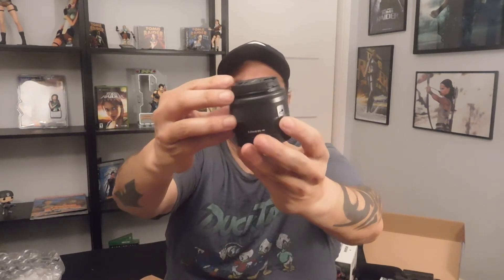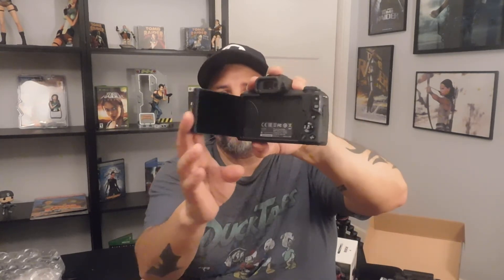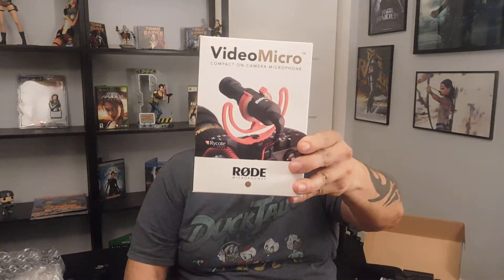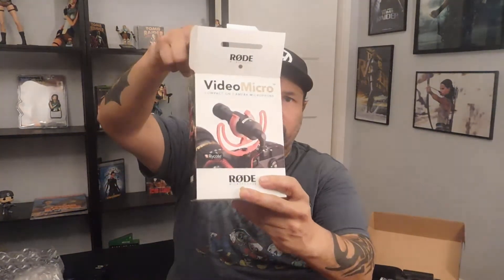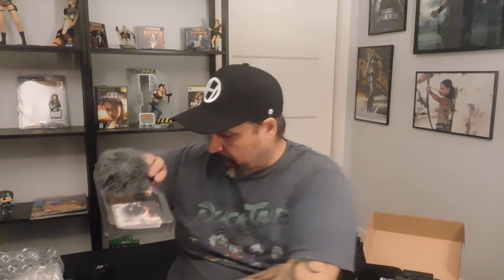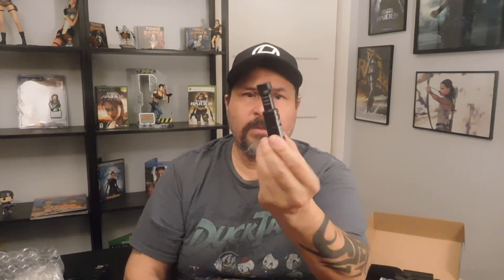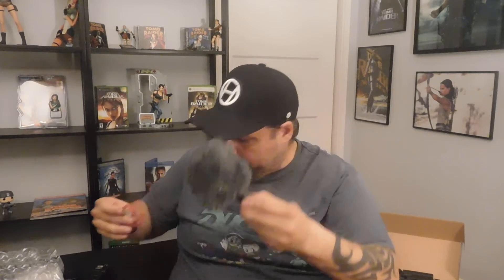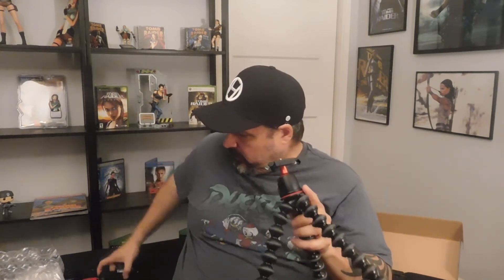Canon EOS M50 And Rode VideoMicro My New Setup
In This Vlog I Will Be Showing You My New Camera (Canon EOS M50) And My New Vlogging Mic (Rode VideoMicro) Canon M50 TAKSTAR Boom Mic JOBY Gorilla Pod SandDisk SD Card 64 GB Raeisusp Mobile Power Supply Kiorafoto SD Card Holder Powerextra 2 Pack Battery BOYA Lavalier M1 Mic Sigma 16mm f1.4 aps-c ef-m mount lens Lens only